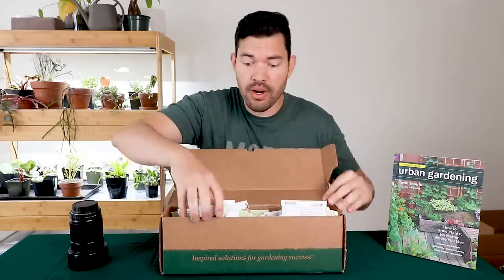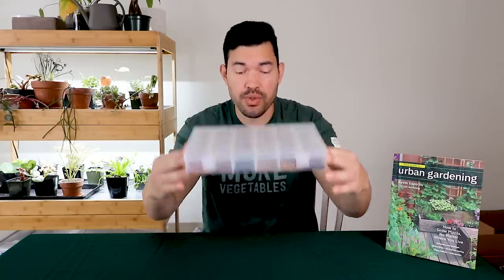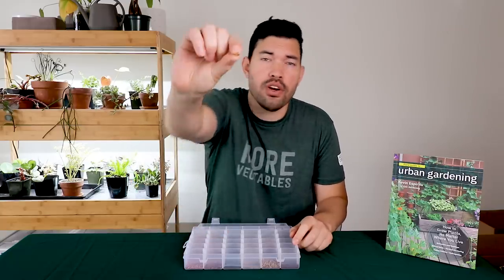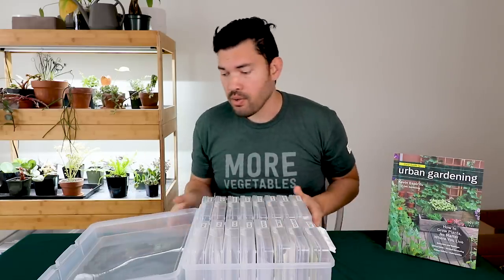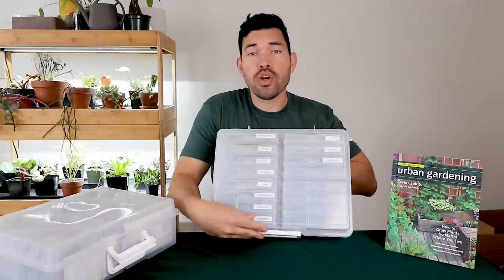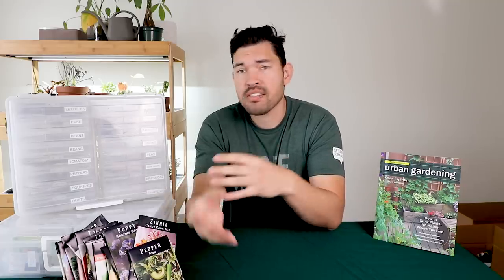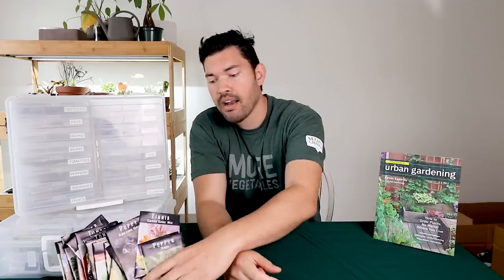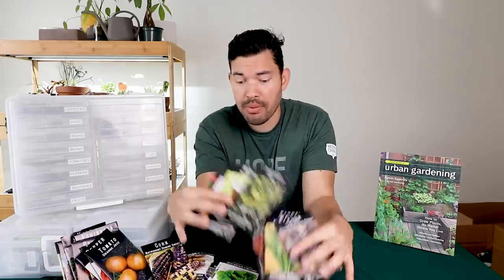Best Seed Storage System I've EVER Used!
My seed collection keeps growing at an EPIC pace, so I've had to evolve my seed storage ideas. I used to use a jewelry box, but there were a ton of problems with it, so I've swapped over to these photo storage boxes that I found on Amazon: